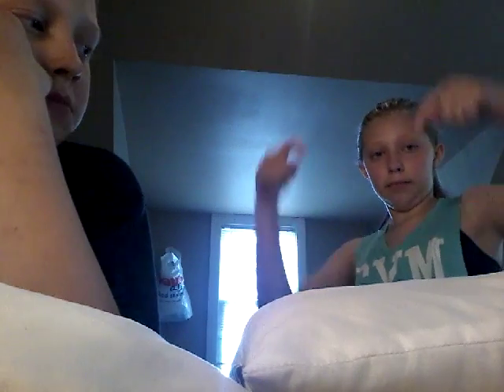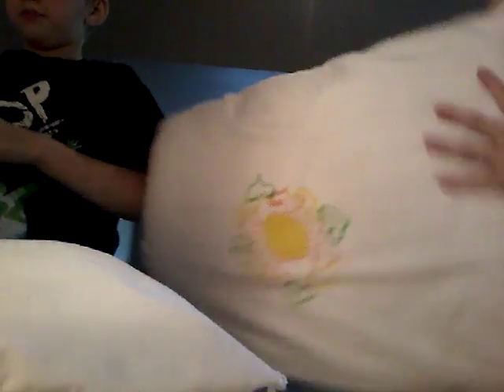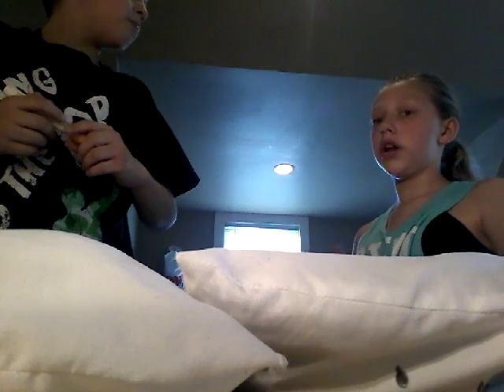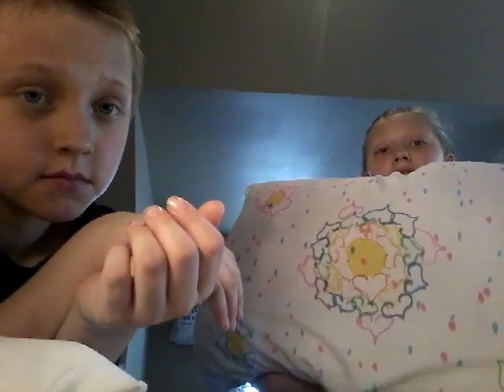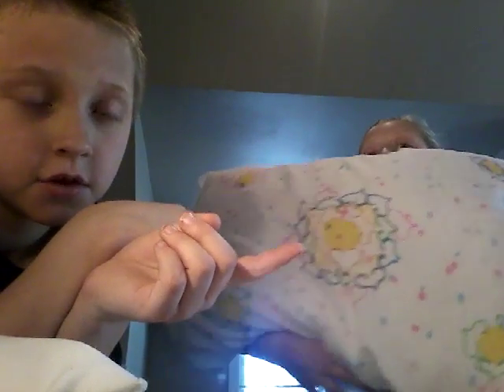Did coloring pillows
It was really fun you should try it we only made designs and color it